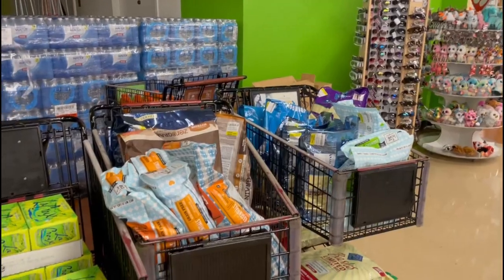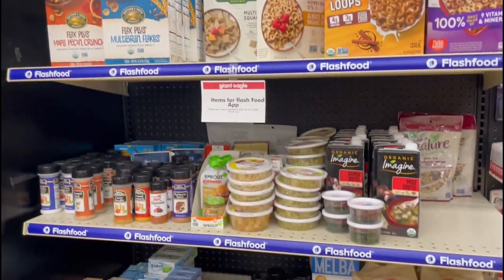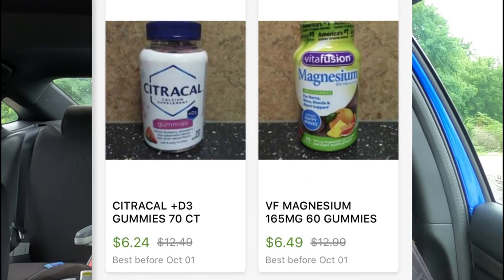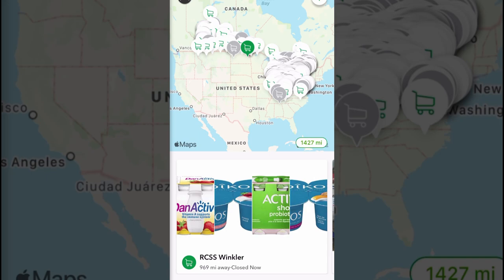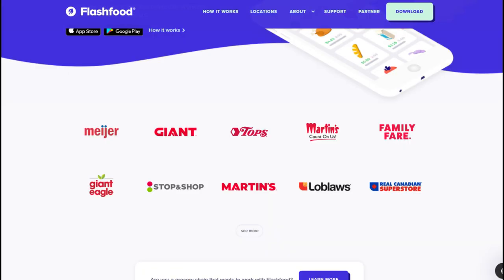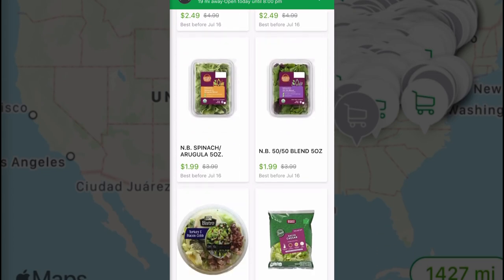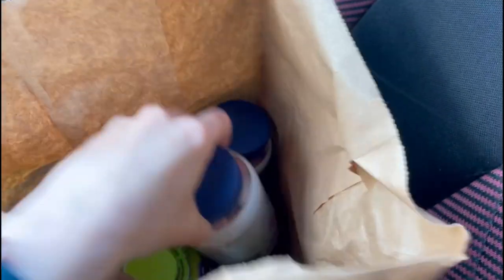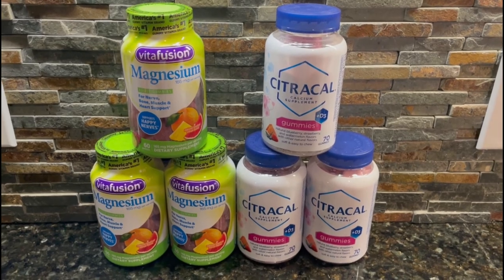Sourcing $375 Of Inventory From This 1 New App - A Resellers Dream!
I encounter an app that is gatekeeping the clearance from my local grocery store, but quickly discover I can use it to my benefit. As a reseller on both Ebay and Amazon I'm always looking for tools to help me make money, and I think this could potentially become a valuable sourcing app for me. Maybe you too!